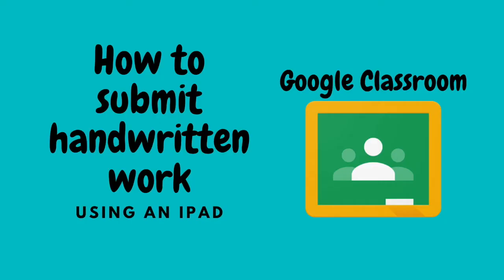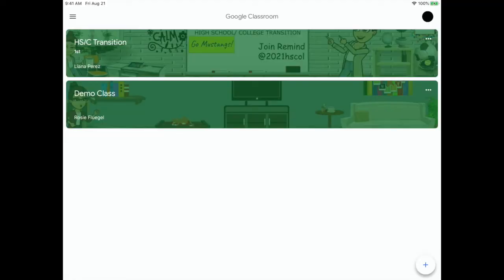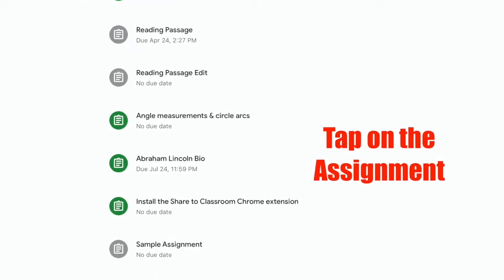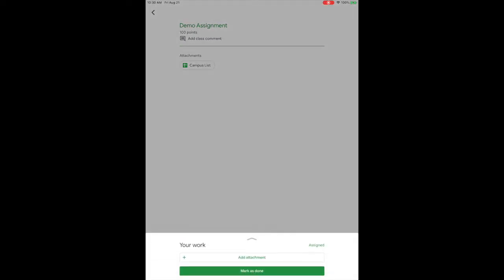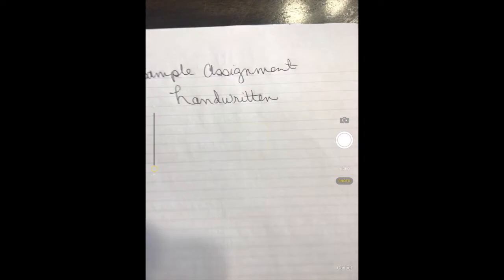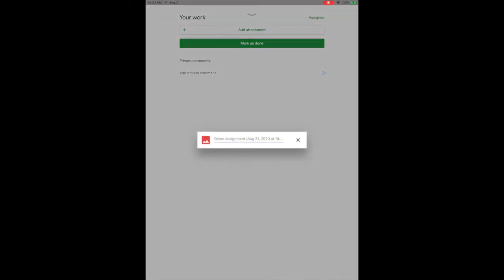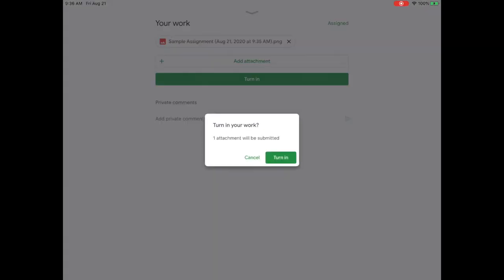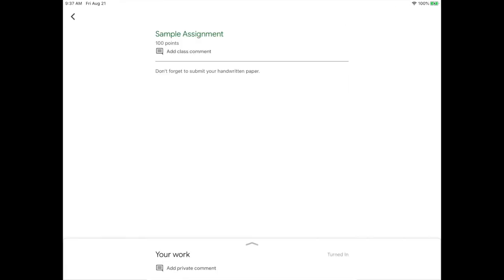How to submit a handwritten Google Classroom assignment using an iPad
Learn how to use the iPad Google Classroom app to submit classwork that is not digital such as handwritten assignments.